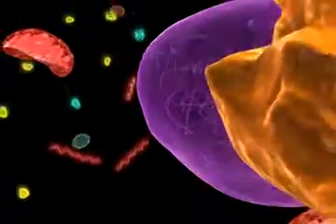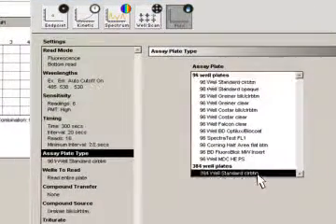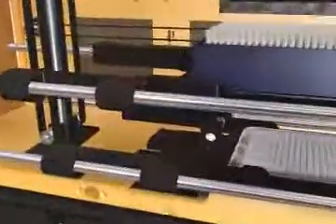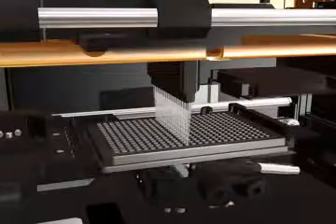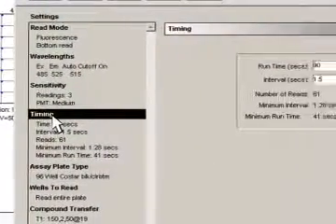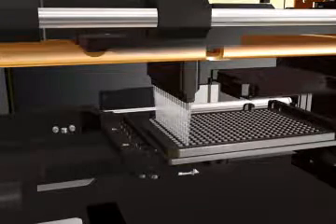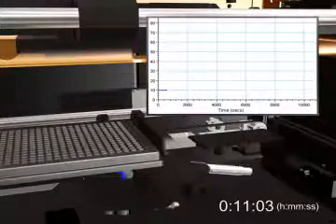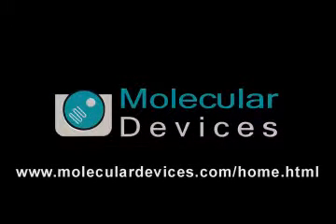FlexStation 3 Multi-Mode Microplate Reader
The FlexStation 3 enables a wide range of appllications for research, assay development, and screening within a single reader.  DNA and protein quantitation, as well as enzyme assays, can be performed using your choice of detection modes. Fast kinetic calcium assays can be performed using the integrated pipettor.